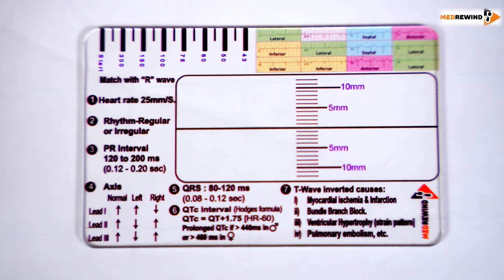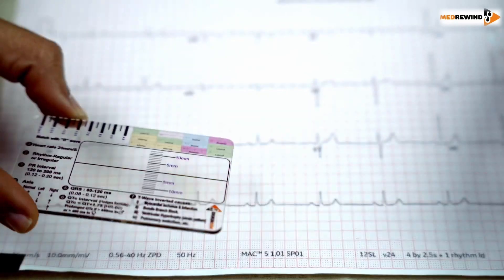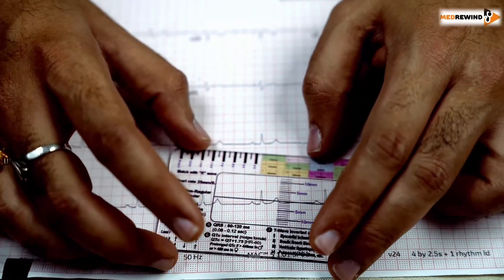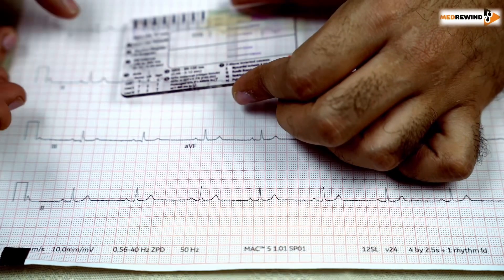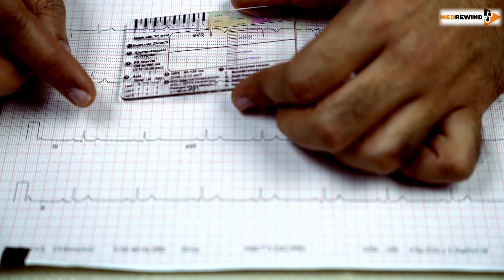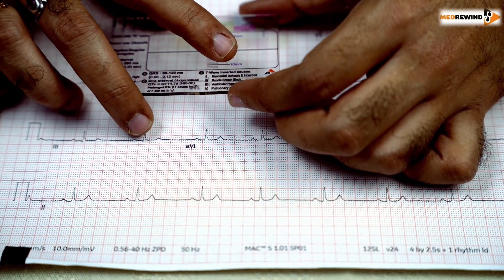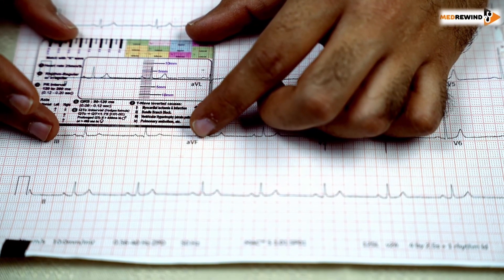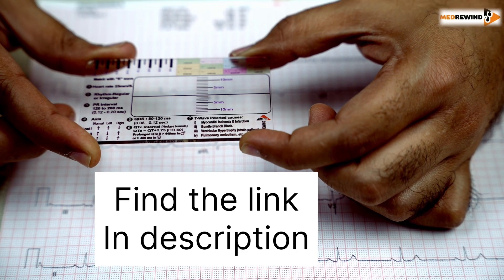ECG Ruler How to use?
An ECG ruler is a specialized tool designed to measure heart rhythms and intervals directly from electrocardiogram (ECG) prints. It helps healthcare professionals accurately assess heart rate, PR interval, QRS duration, and other key metrics with ease and precision.